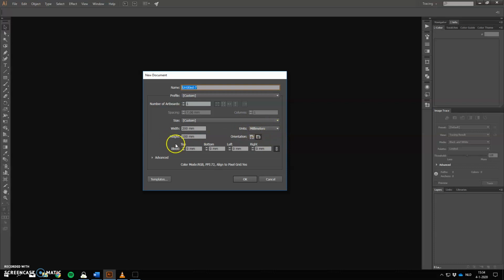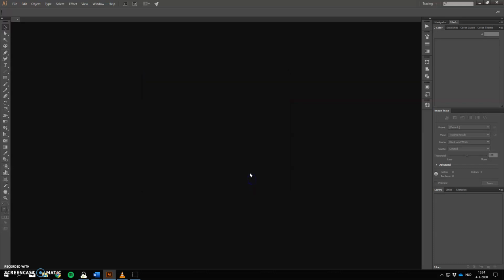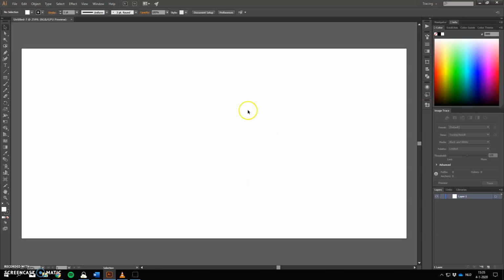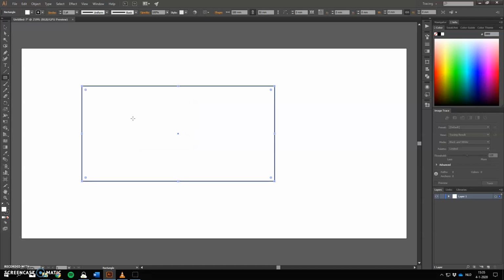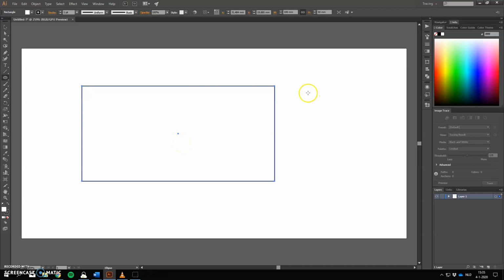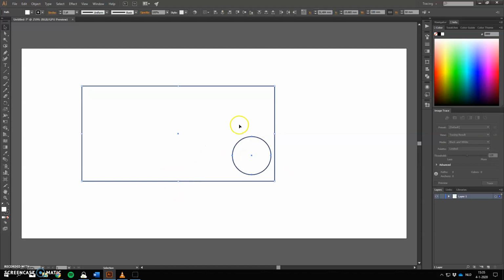Illustrator lesson 2